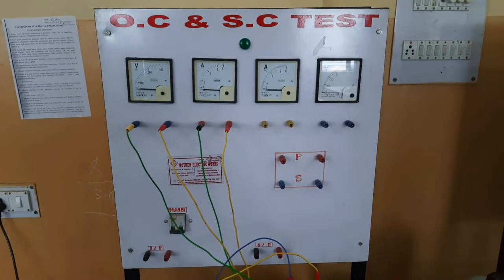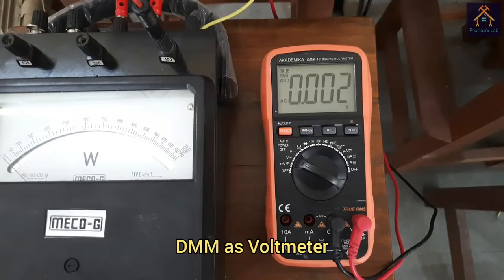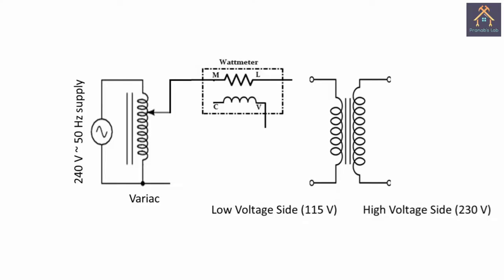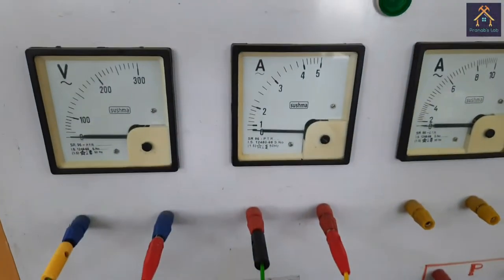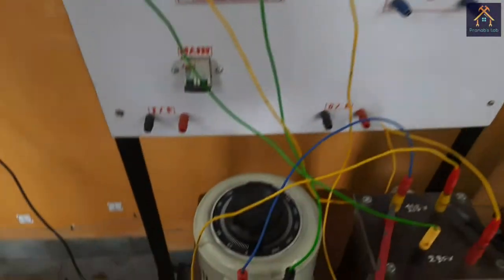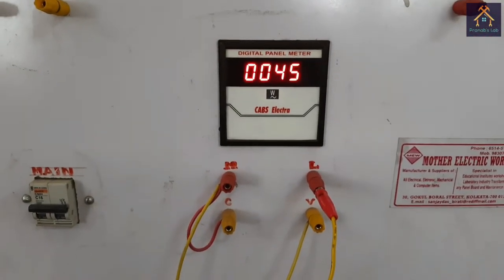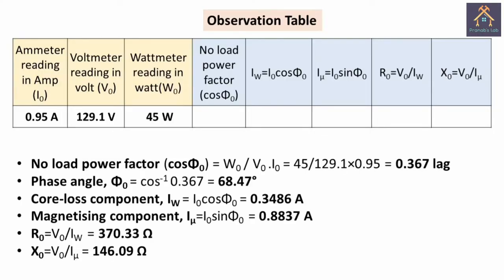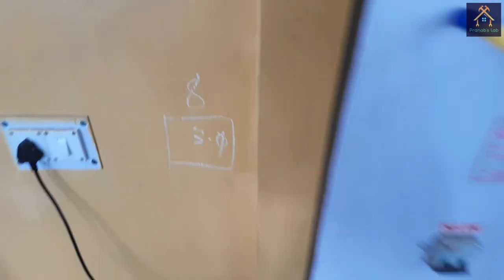Open Circuit Test of Single Phase Transformer | Practical Test with Calculation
In this video I have shown, the Open Circuit Test of a Single Phase Transformer

🛠️ Apparatus Used :
Clip on Ammeter : 0-200 A Digital
Voltmeter : 0-300 V MI type
DMM as Voltmeter
Digital Wattmeter
Transformer : 230/115 V, 10 A shell type
Connecting Cables
Banana Jack